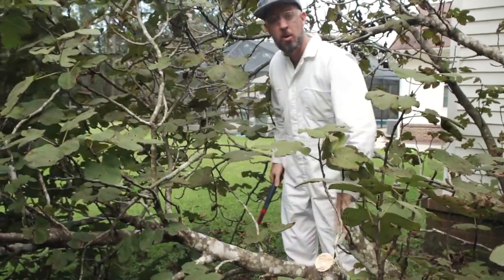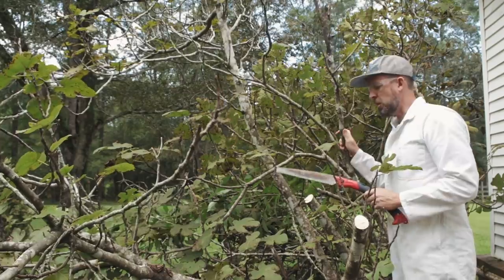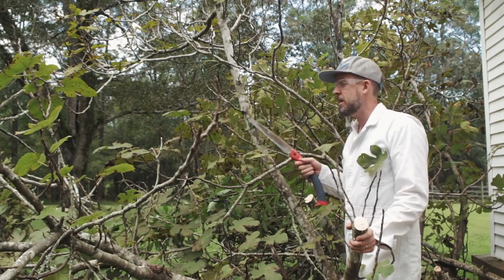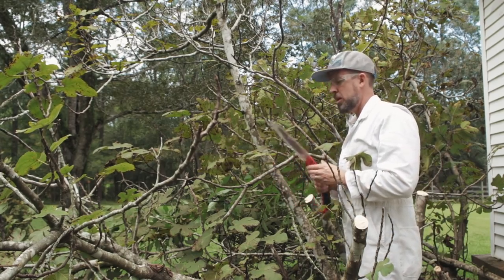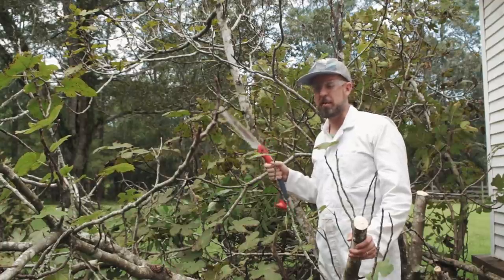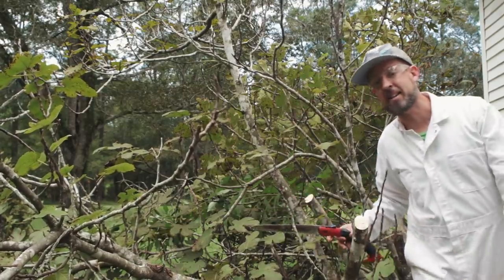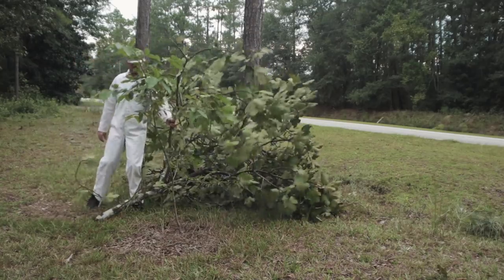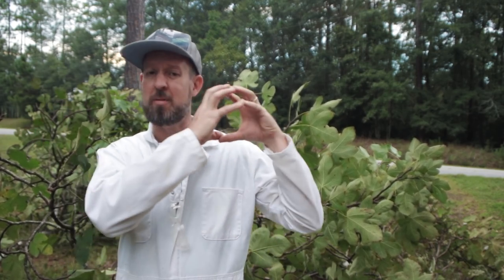Too Big To Prune? Nope! Here Are Some Pruning Tips as We Prune a BIG Fig Tree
You can prune a big tree. Make good cuts and think about how tall you want your final tree. Some trees, like figs, will respond quite well and will not be killed by major pruning.

Free Plants for Everyone

Grow a Little Fruit Tree

Pruning and Training

How to Prune Fruit Trees